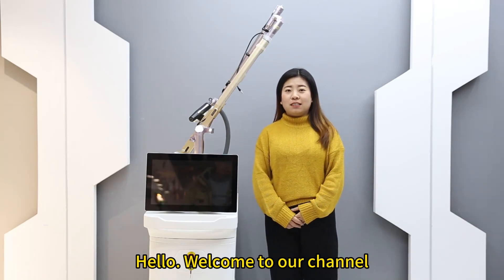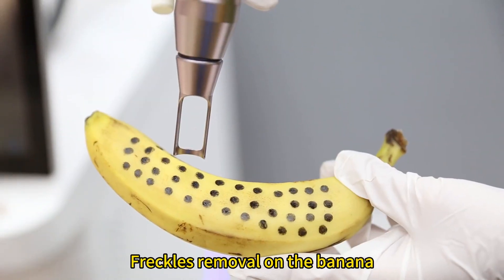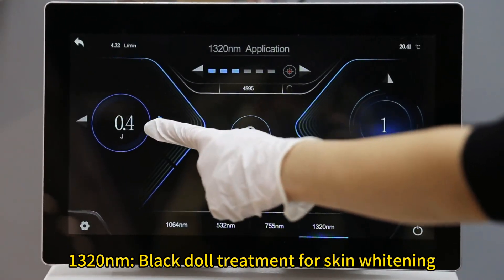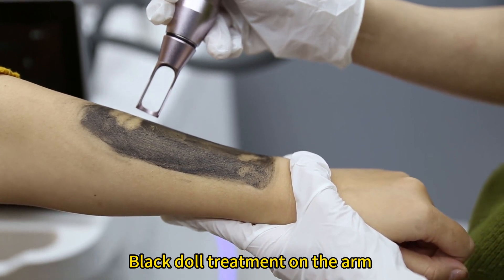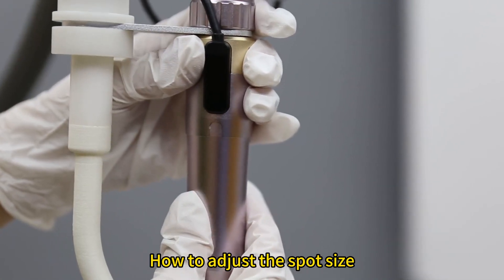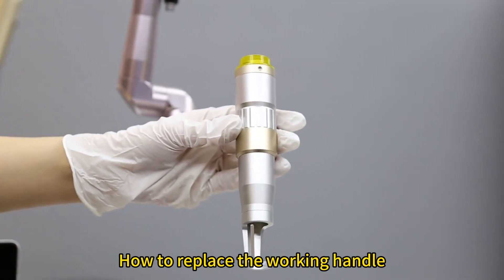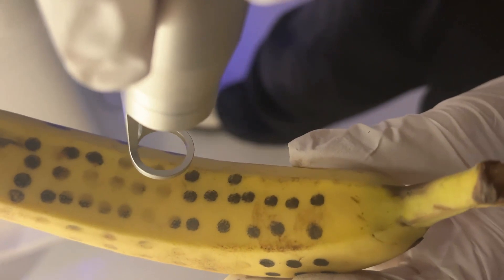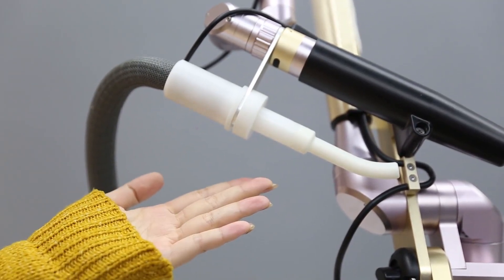How to use pico laser tattoo removal machine？BM31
Introducing our advanced Picosecond Laser Tattoo Removal Machine! Specifically designed to address unwanted dark and multi-colored tattoos, this machine offers a safe and effective permanent tattoo removal solution.

Using a combination of laser wavelengths tailored to different ink colors, our device breaks down ink particles within the tattoo without causing thermal damage. The 1064nm wavelength effectively treats darker ink colors like black, blue, and green, while the 532nm wavelength targets brighter colors such as red, orange, and yellow. This mechanical breakdown ensures minimal risk of fading, scarring, or hypopigmentation.

Additionally, our machine features a 755nm treatment head with high melanin absorption, making it versatile for epidermal concerns like sunburn, pigmentations, chloasma, and tattoos. It rejuvenates the skin, stimulates collagen production, and effectively addresses acne, fine lines, and pore size reduction.

If you have any questions, such as technology, operation, parameters, customer review & feedback, please feel free to reply to WhatsApp at .